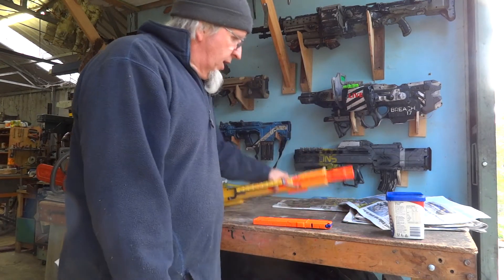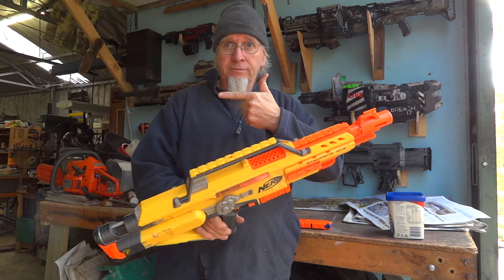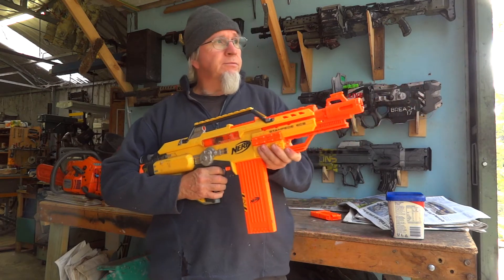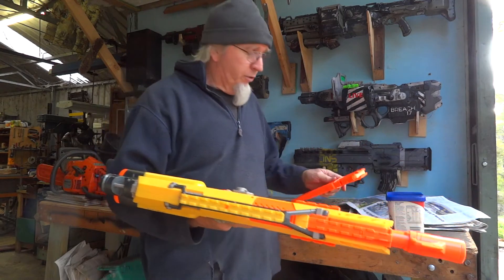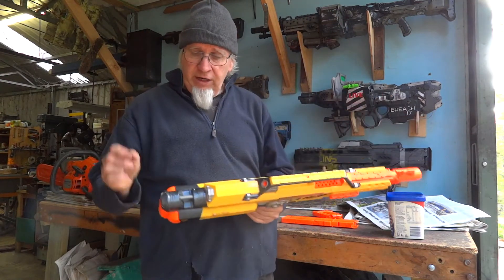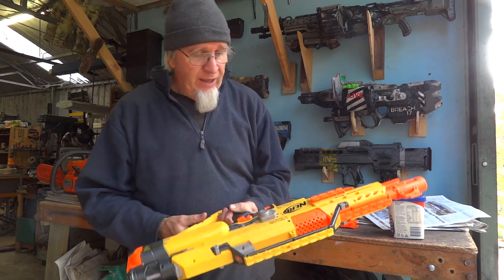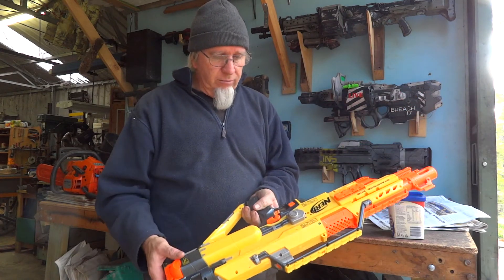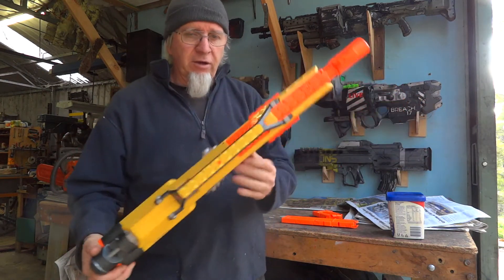THE WINNER OF THE FREE BLASTER MOD IS...